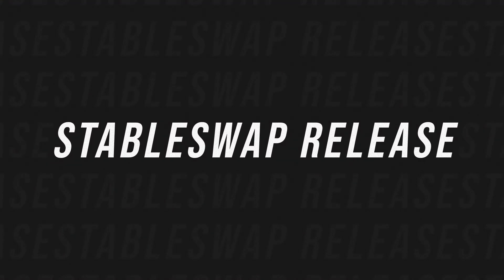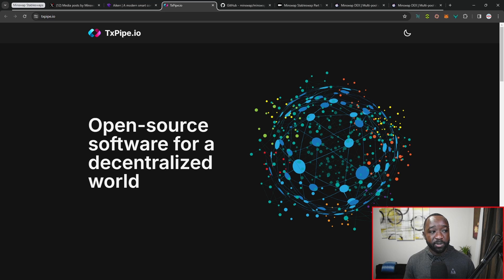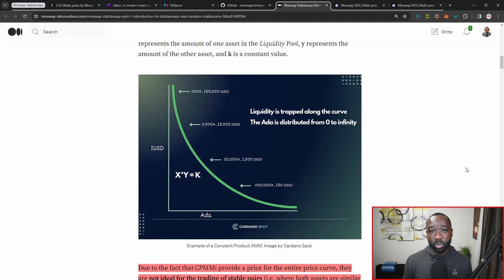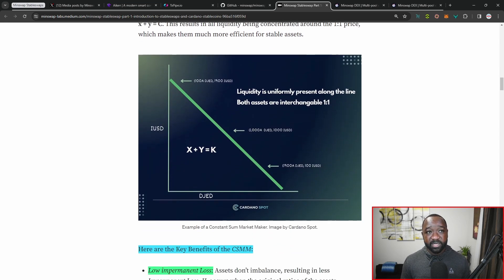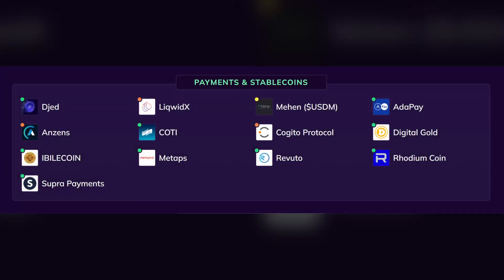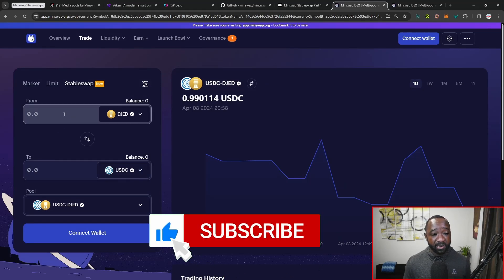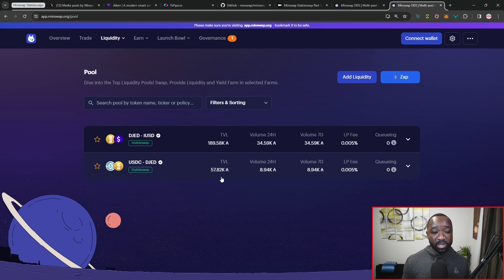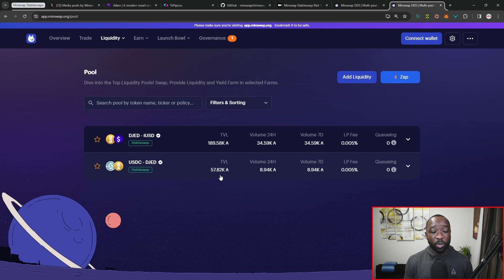Instant Stablecoin Swaps on Cardano! Minswap Debuts NEW Feature!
Looking for the latest updates and developments on Cardano? Look no further, Dapp Central has you covered. In this video, we'll review Minswap's latest feature, StableSwaps! Cheers.

Video Content
00:00 - Intro
00:39 - StableSwaps Release
02:13 - AMM Models
05:02 - StableSwap Interface
07:20 - Liquidity Pools
08:00 - Closing Thoughts